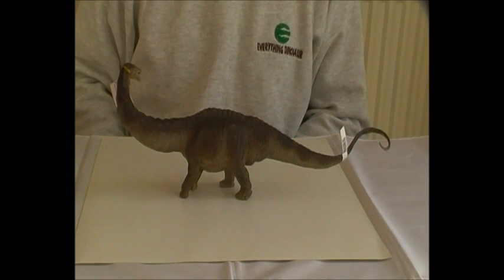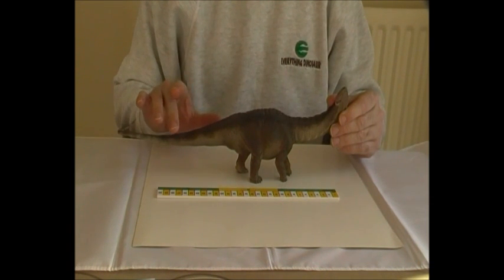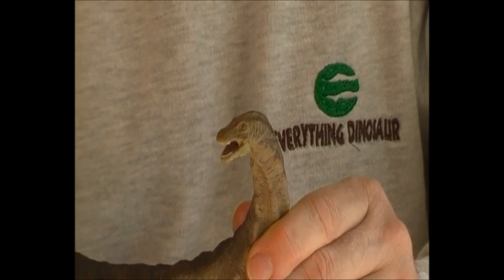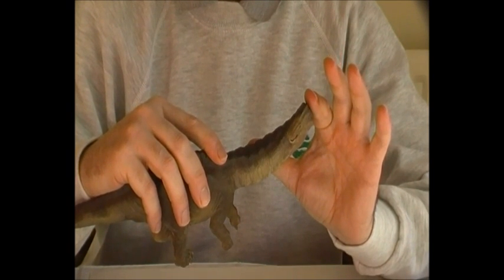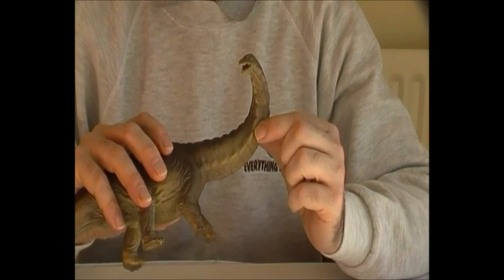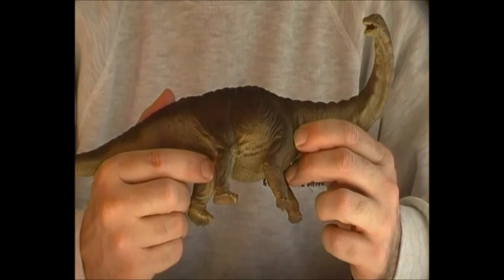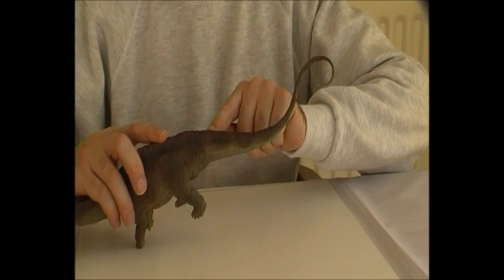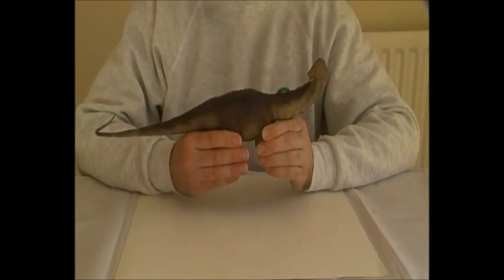Papo Young Apatosaurus Dinosaur Model Reviewed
A review of the Papo Young Apatosaurus dinosaur model by Everything Dinosaur